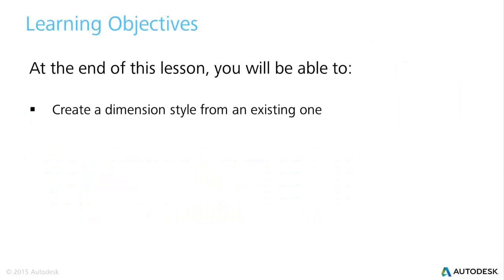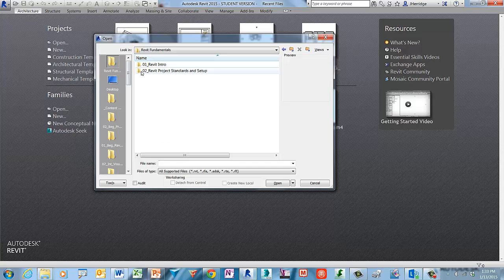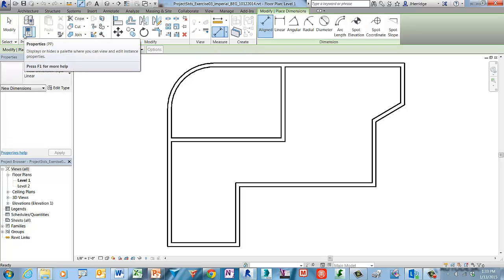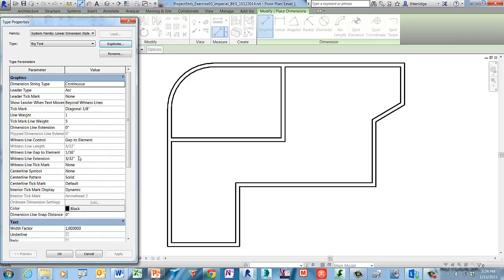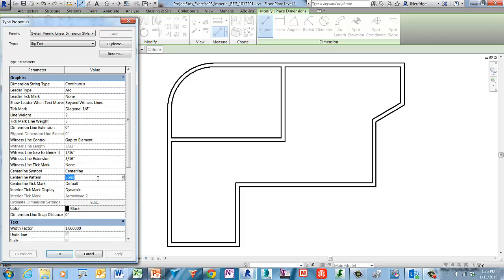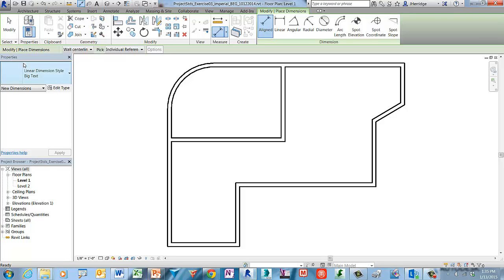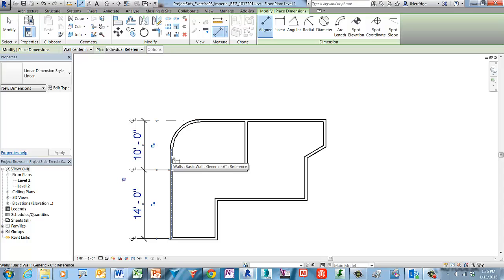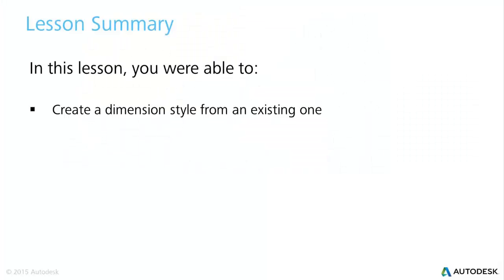Module 2: Exercise 3: Dimension Style